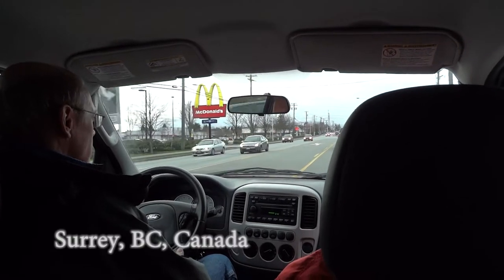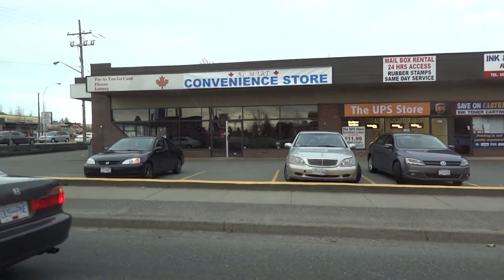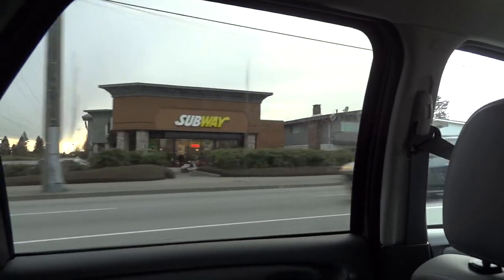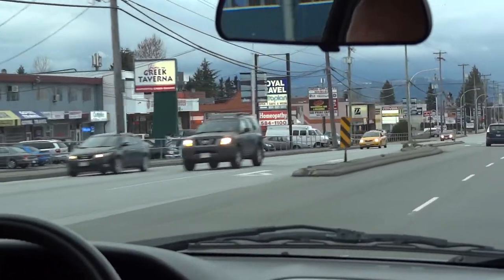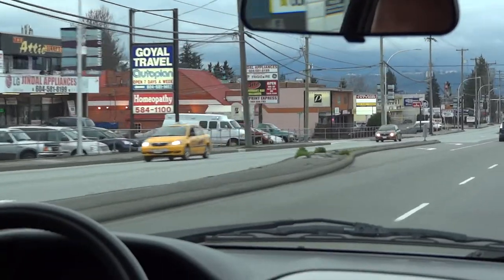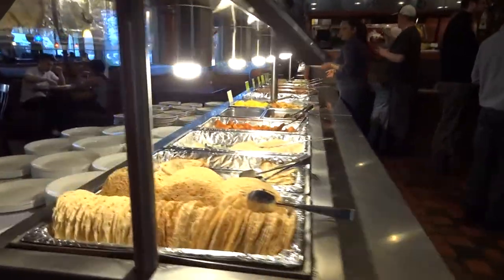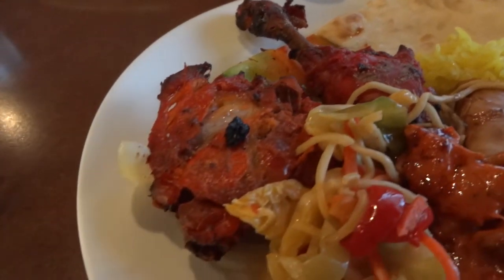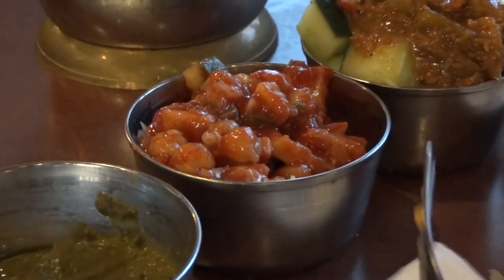Mehfil Indian Buffet restaurant Surrey BC Canada - April 2012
Mehfil India Restaurant
9570 Scott Road (120 Street)
Surrey, BC, Canada (a suburb of Vancouver)

shows the neighborhood where he grew up (North Delta / Surrey) as they drive down Scott Road (120th Street) past the various stores. He then visits Mehfil India Buffet restaurant (a great Indian buffet in Surrey for amazing all-you-can-eat food with delicious flavors!!).

Shown in video:

-street scenes from Delta and Surrey BC Canada (Including Future Shop, IHOP, London Drugs, and Cineplex Odeon. We also go past the site of a bad fire where a building was destroyed).

-the interior of Mehfil India restaurant in Surrey.
-the hot buffet table (the cold items are at a different table).
-Geoff's first plate of selections from the buffet - yum!!
-Some other buffet selections ( we were very hungry, and the  food at Mehfil was delicious and very satisfying!).

Price is reasonable as well. Mehfil buffet is Great for a visit after working out, running, or cycling. It's one of our favorite places for filling and delicious food in North Delta / Surrey area.

Cheers,
Geoff

Technical notes:
Filmed on a Sony Cybershot DSC-HX9V and edited with Adobe Premiere Pro CS5.5 on a Windows 7 Dell PC (Intel i7 and USB 3.0 for a faster workflow).